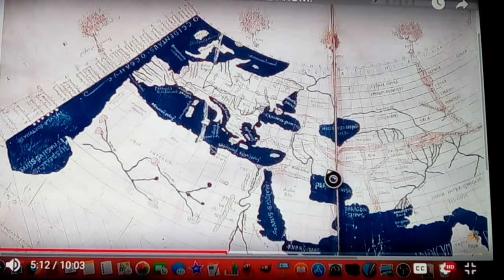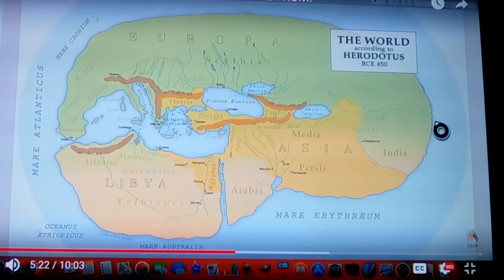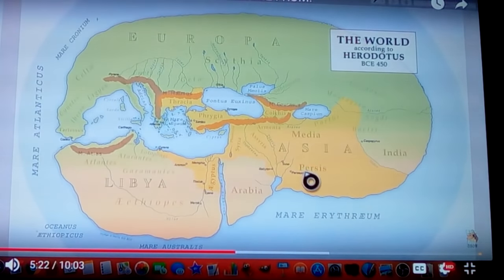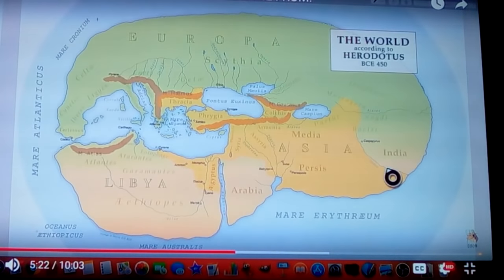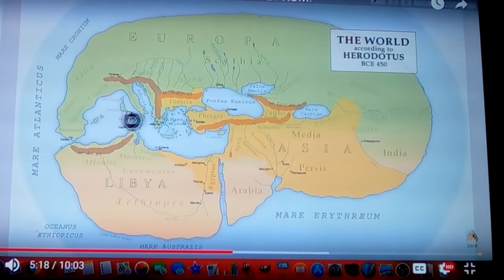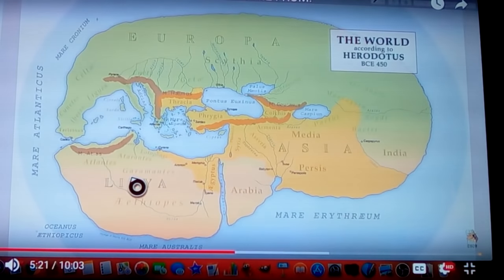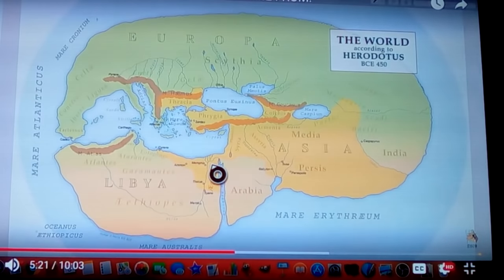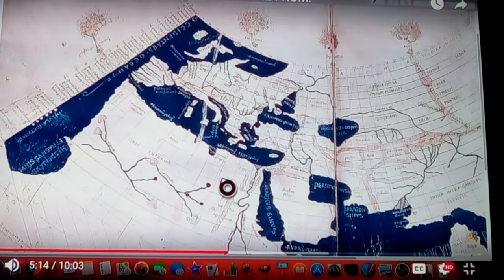Atlantis: Shown on Old Ptolomy & Herodotus maps New info 2018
By using the Herodotus map along with the Ptolomy map from when Greeks ruled Egypt- we find Atlantis, sitting there in plain site, and at the beginning of the Nile, or do they thought, connecting the incredible tale with the Folklore of the Land...
and Atlas was the 1st King of Atlantis, Son of Neptune... ( lol) and Neptunes Lagoon could be the Richat Ringed structure seen near Mauritania, Close to where Herodotus shows it on the Map... its Odd, but at the Foot of the ATLAS mts, named for the 1st King of Mauritania... said to be swamped in Mud, and Moors in Europe are Swamps or Boggs... I feel strong about this one...It" Rings" True, and Mediterranian means " Middle Earth" was Atlas the " Lord of the Rings"...??
What do you think about this claim??